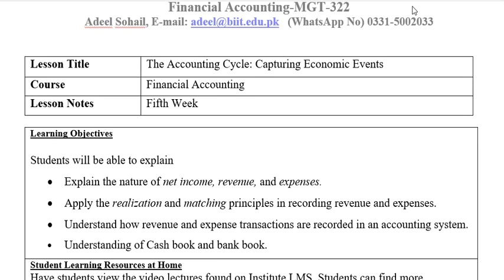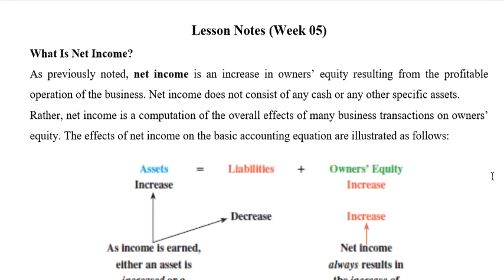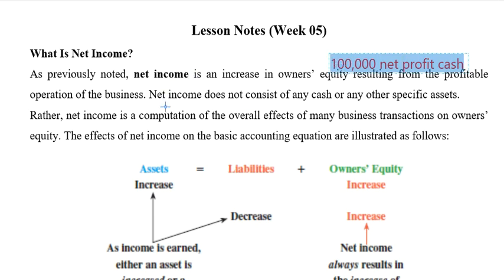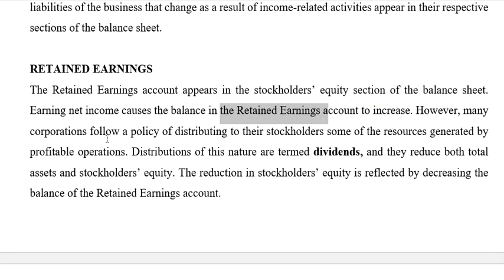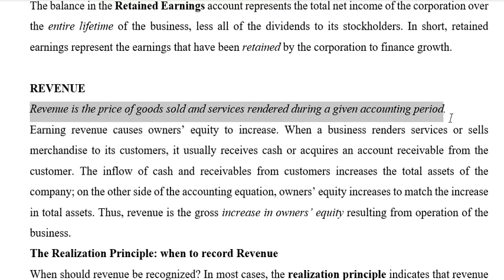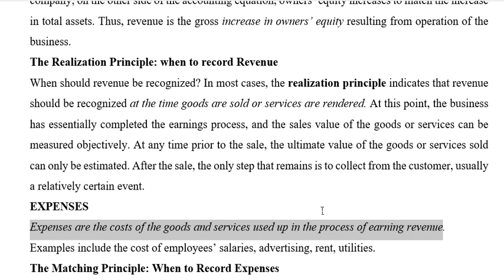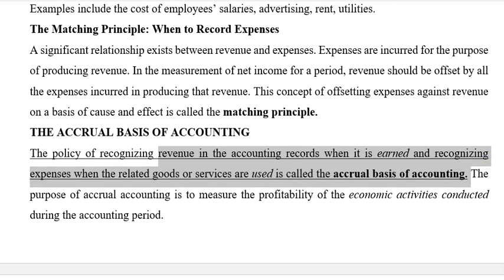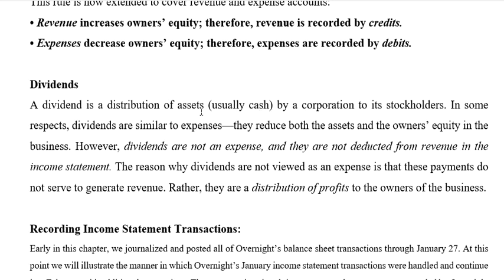FA-WK-05-Video Clip-01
These Videos are useful for Financial Accounting Students and people who want to learn about Financial Accounts and Reporting.
How To Acccess
Videos has Weekly Course Content. You can Search as Write FA-WK-01 For First week Videos.